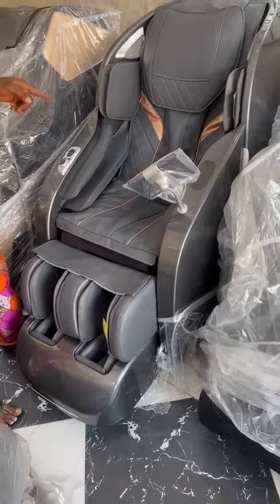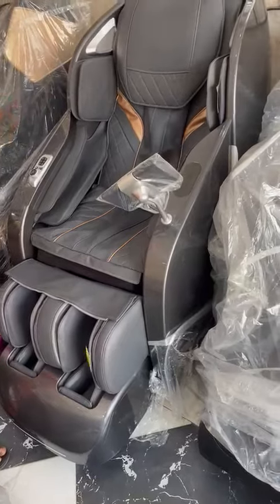How to use Automatic massage chair therapy in process